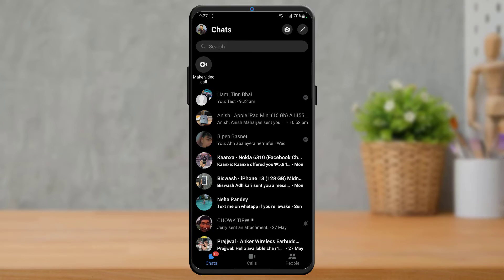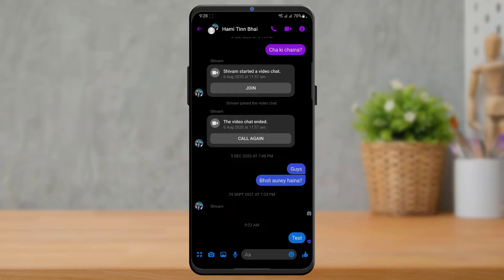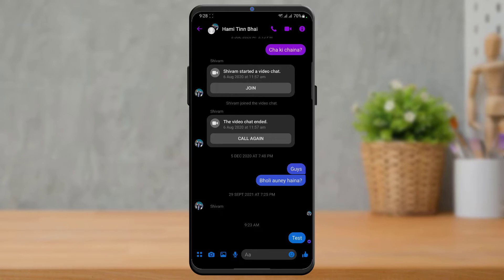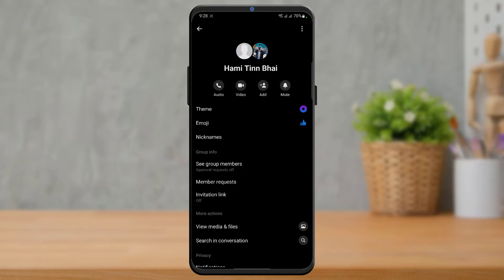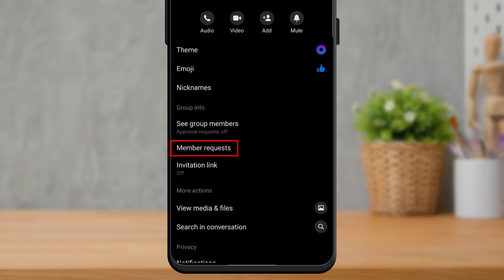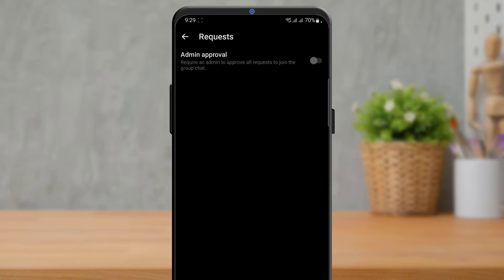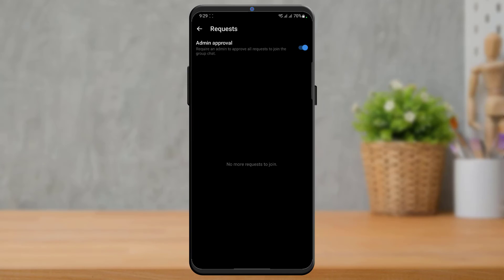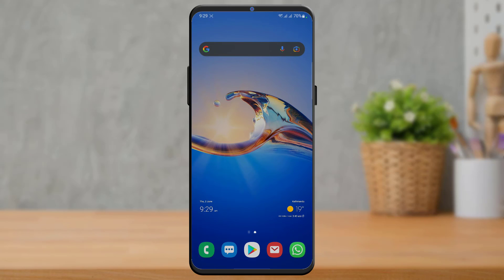Enable Admin Approval On Messenger Group Chats !! Simple Steps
In this tutorial video, I will quickly guide you on how you can enable admin approval on Messenger.

1) Update the Messenger app to the latest version
2) Open Messenger and login to your open
3) Open the group chat on which you want to enable admin approval
4) Tap on the "'i" icon on the top right.
5) Select the option Member Requests.
6) Also make sure you are the admin yourself in order to make changes
7) Simply turn on the toggle in order to enable admin approvals on this group chat.

0:00 Introduction
0:25 Update Messenger App
1:10 Check for Admin Rights
1:28 How to Enable Admin Approval on Messenger Group Chat
2:34 Outro: Final Verdict